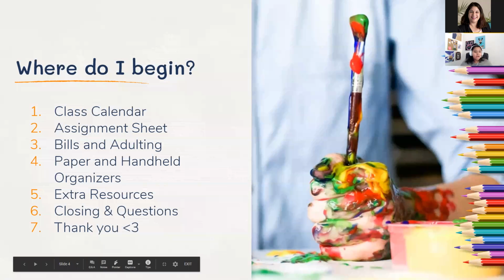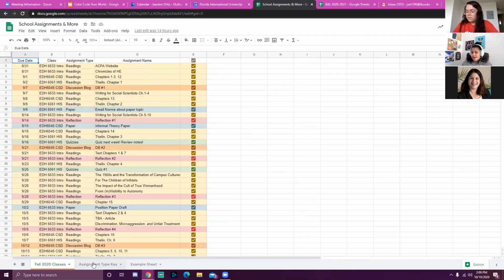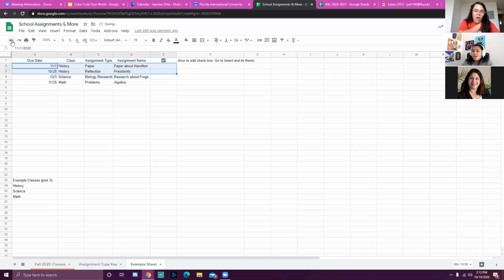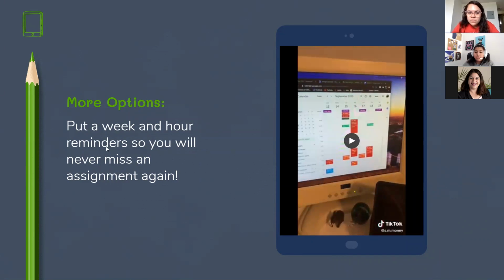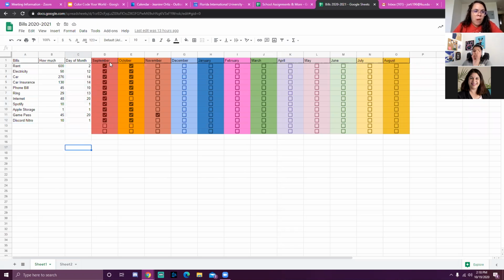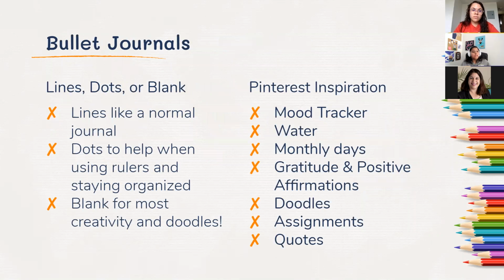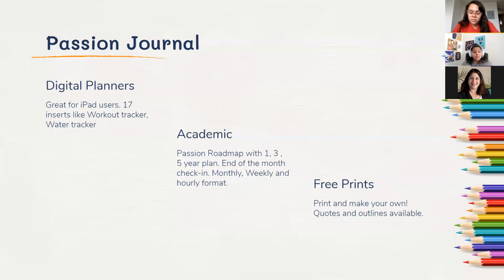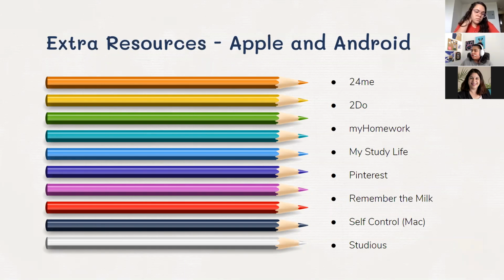Color Code Your World